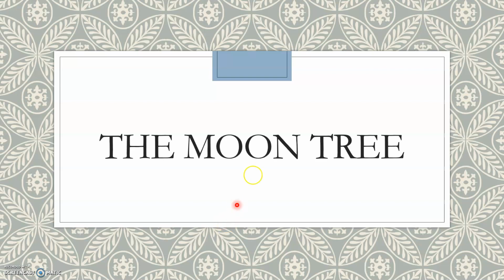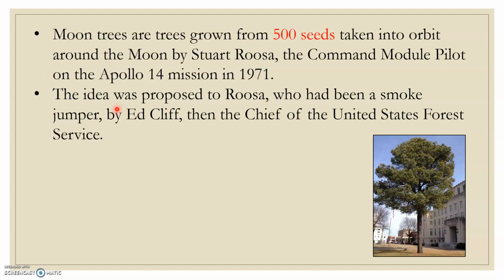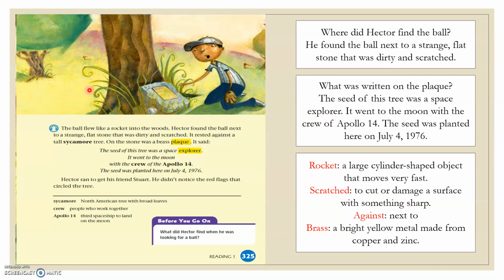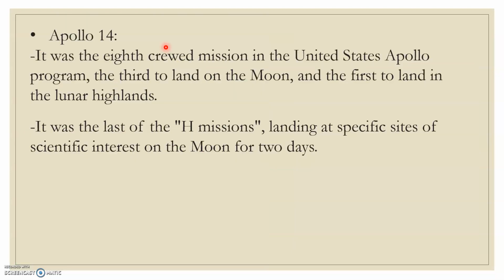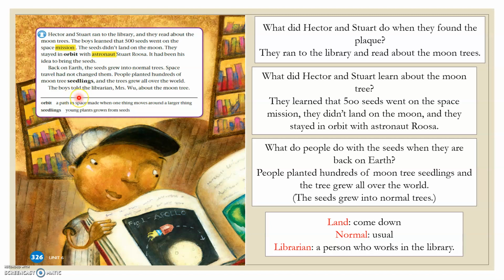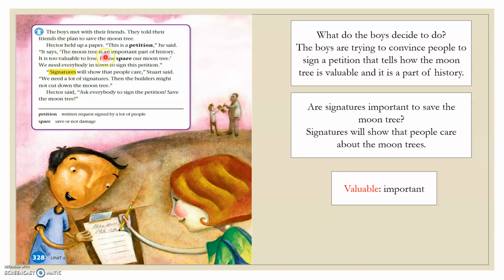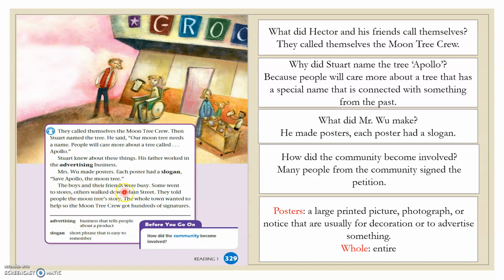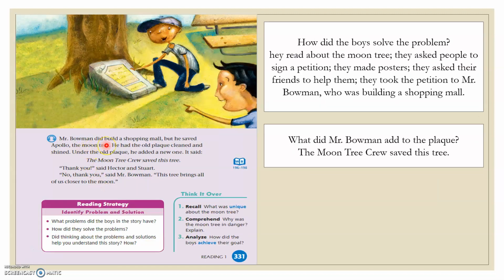Story Time 😍😍 The Moon Tree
Welcome back to our wonderful community 😍
Tell me do you like space?

Good luck